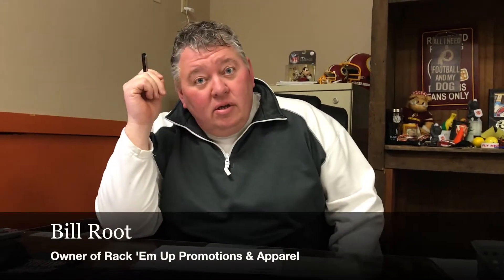Rack 'Em Up Promotions & Apparel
By Carli Galligan
Copyright Waverly Newspapers - Anelia K. Dimitrova Editor